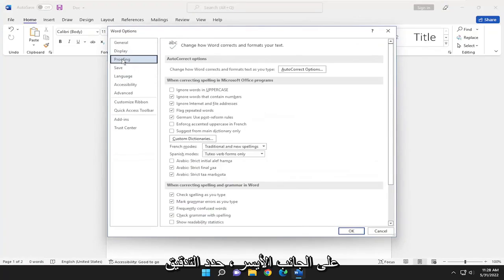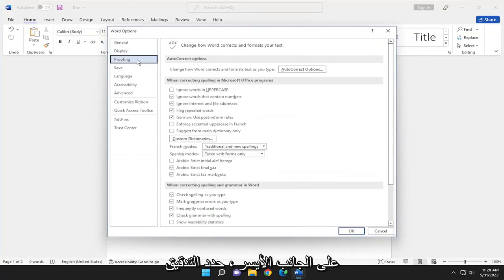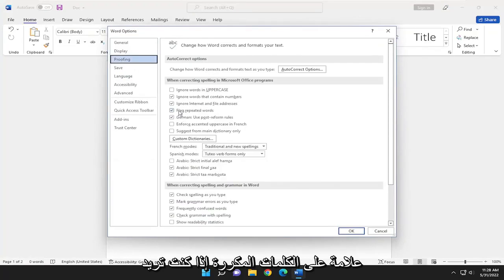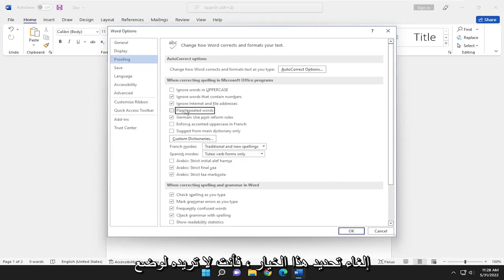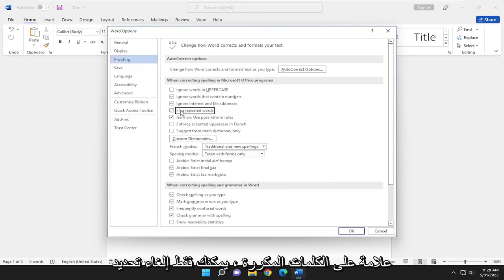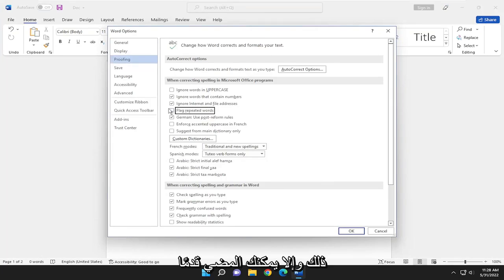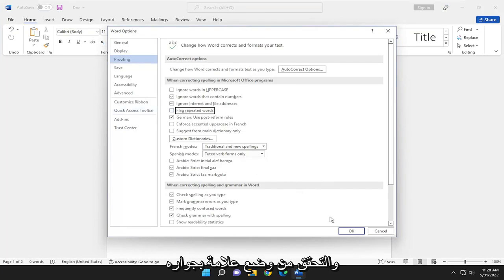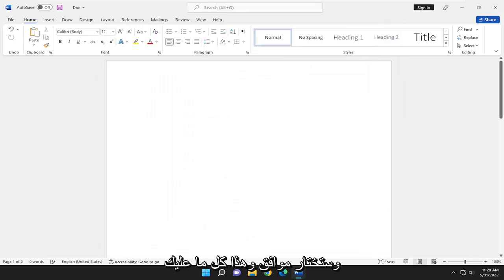تشغيل التصحيح التلقائي أو إيقاف تشغيله في Word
كيفية تمكين أو تعطيل علامة التصحيح التلقائي للكلمات المتكررة في Microsoft Word [برنامج تعليمي]

يمكن لبرنامج Microsoft Word تصحيح الأخطاء الإملائية والأخطاء الأخرى أثناء الكتابة أو الإشارة إليها بشكل مفيد. ولكن عندما تكتب كلمة بطريقة معينة عن قصد ، فإن تلك الخطوط الحمراء المتعرجة والتصحيحات التلقائية مزعجة. اضبط إعدادات التصحيح التلقائي في Word وقاموس التدقيق الإملائي لتجنب هذا الإحباط للكلمات الأكثر شيوعًا في كتابتها.

سيتم تطبيق هذا البرنامج التعليمي على أجهزة Microsoft Word 2021 و 2019 و 2013 و 2010 لكل من أجهزة Windows (مثل Dell و HP و Lenovo و Samsung و Toshiba و Acer و Asus) وأجهزة macOS (MacBook Air و MacBook Pro و MacBook Mini).